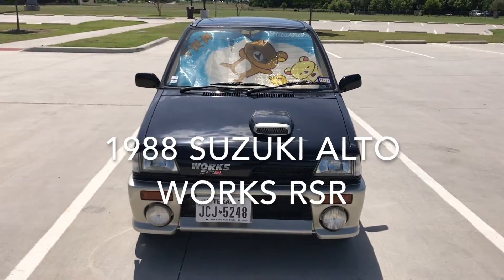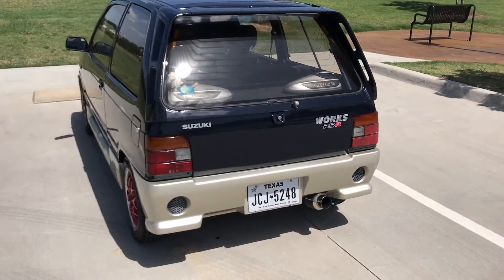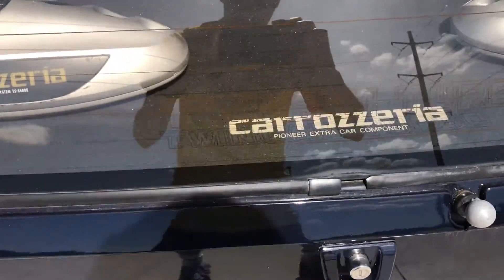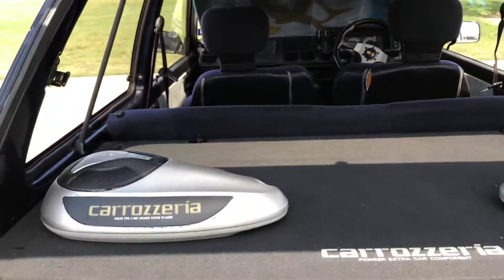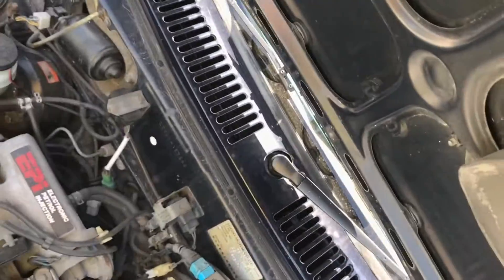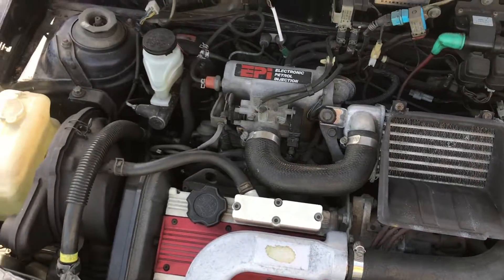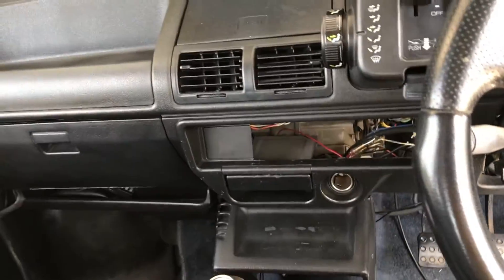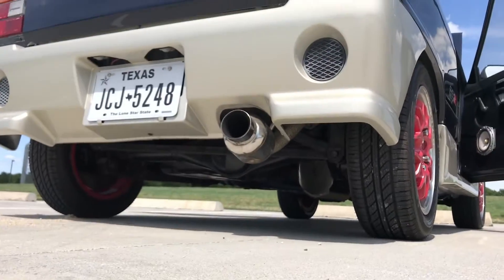1988 Suzuki Alto Works RSR (CC72V) Walkaround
Quick walk around of the car :). Sorry for the bad mic and background noise.. need to fix that!